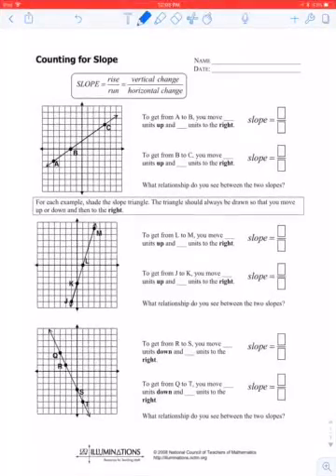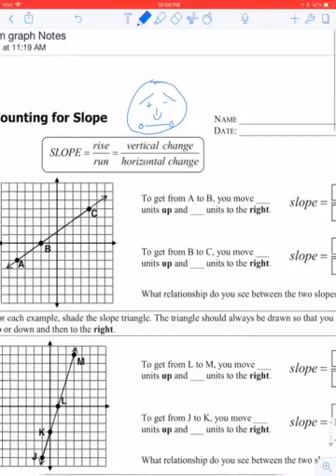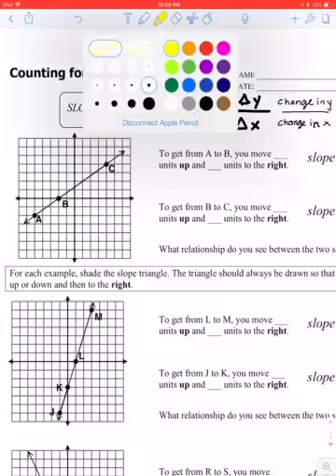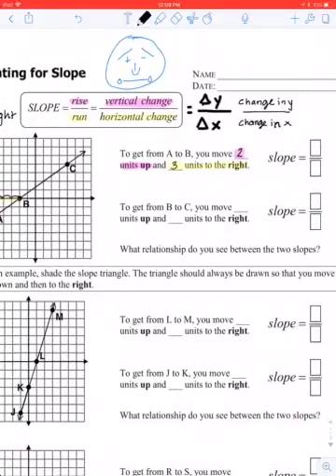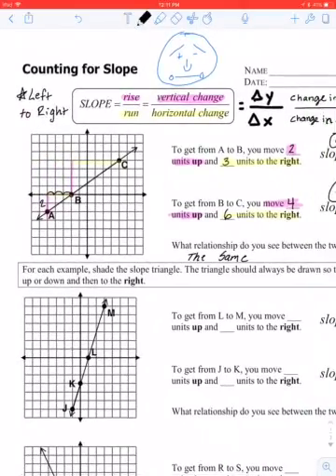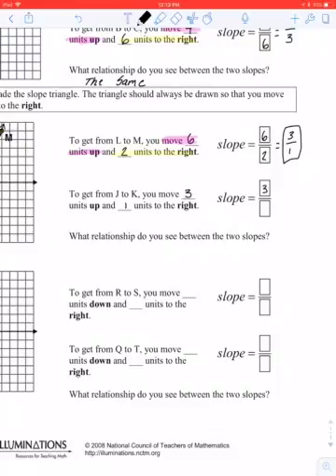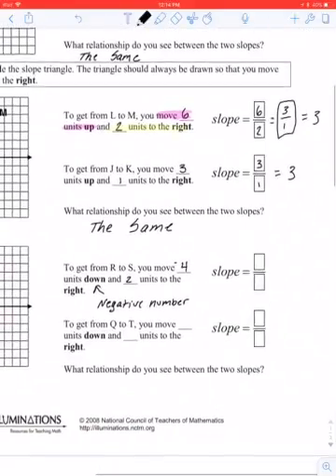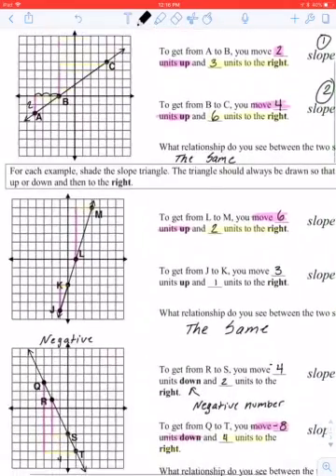Types of Slope and Finding Slope from a Graph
Fossil Ridge High School Algebra 1